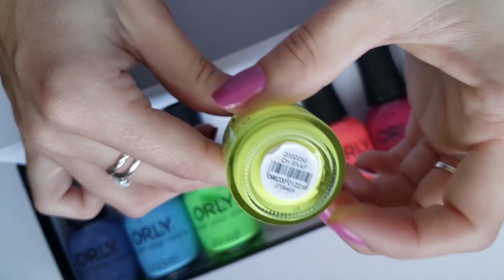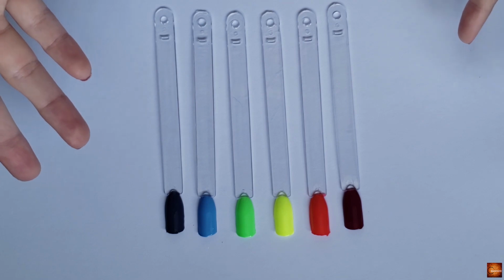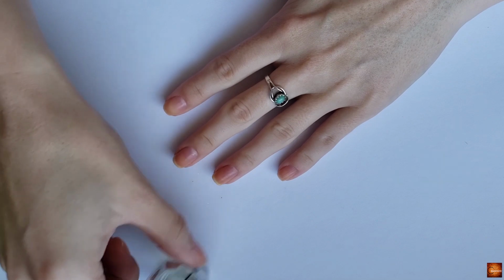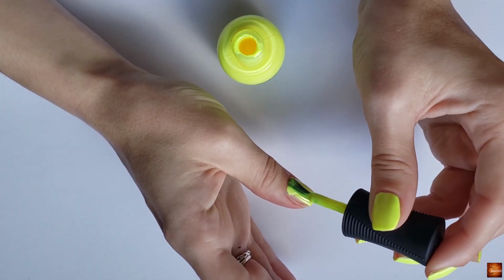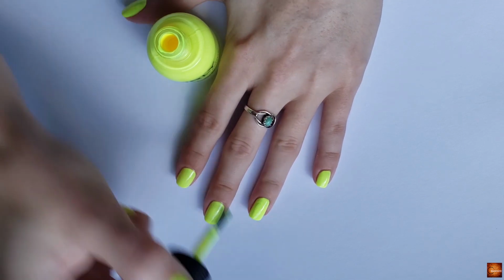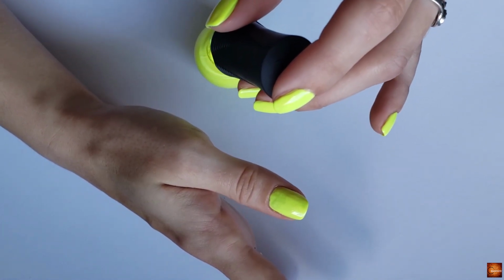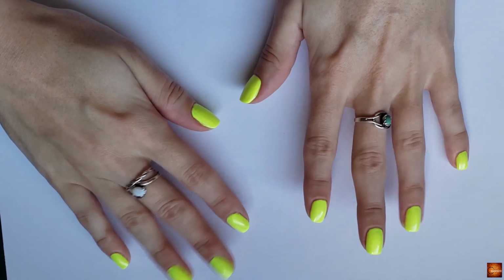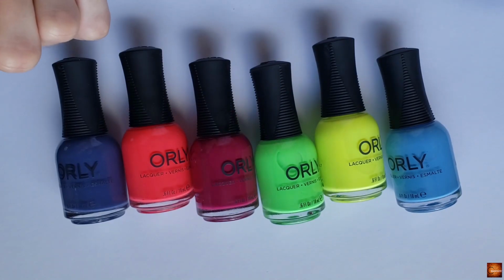Orly Color Pass | Summer 2020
Orly Color Pass

On my nails: Essie Splash of Grenadine, Orly Oh Snap

Cat Insta!

Favorite Base Coat*:

Nail Caddy*:

What I store my polish in:

Seasonal Polish Rack*:

Swatch Sticks*

Nail Files*

Acetone Cup*:

Plastic Back Cotton Rounds*: